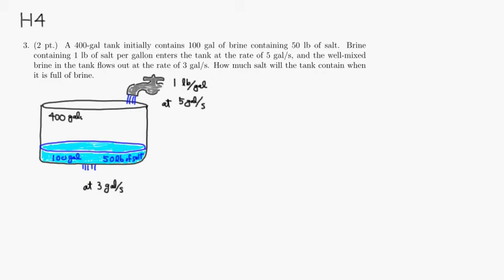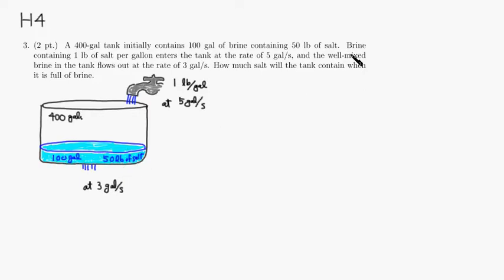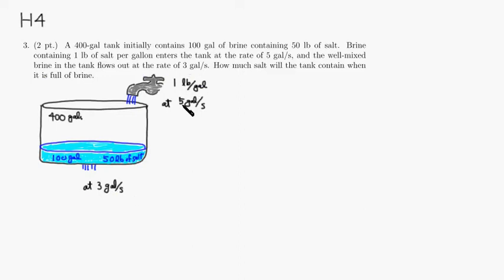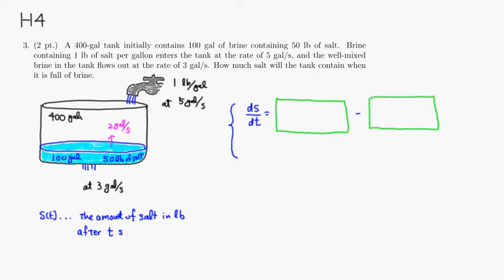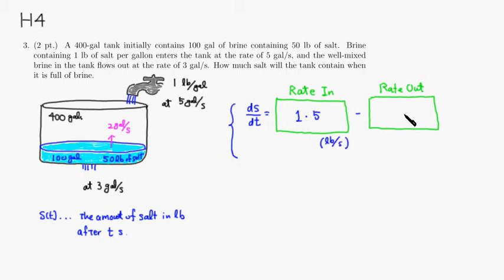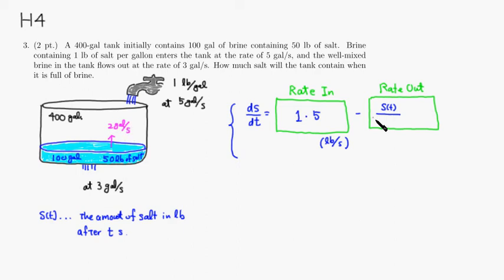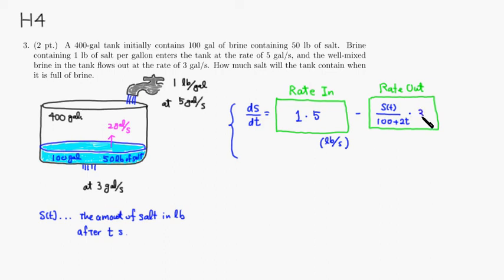MTH 304 H4 #3 (Spring 2013)